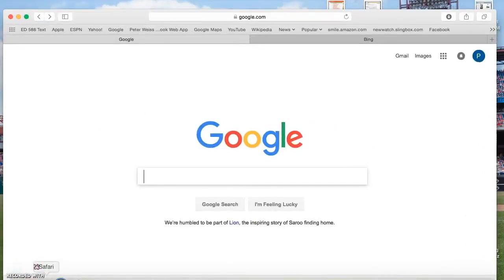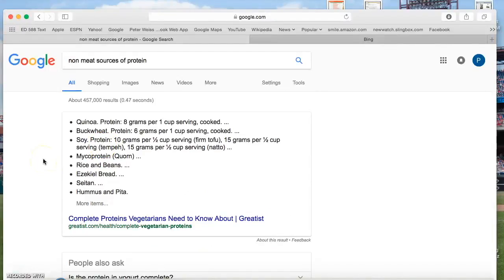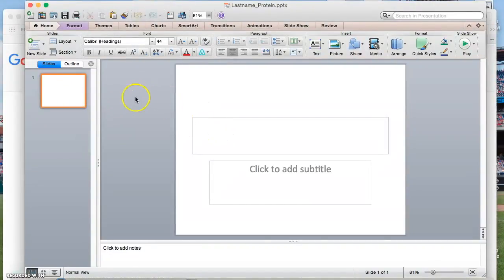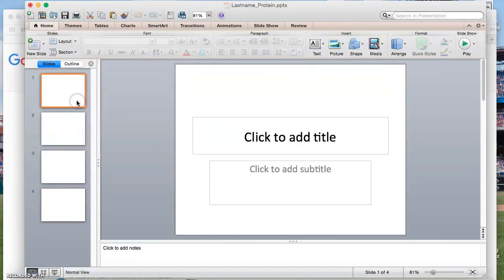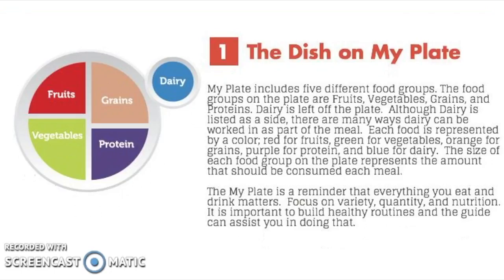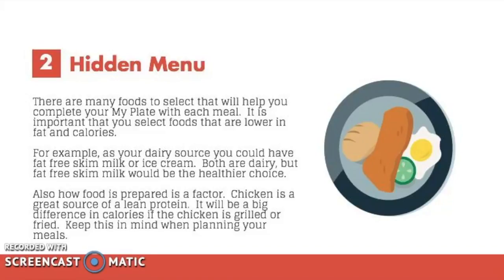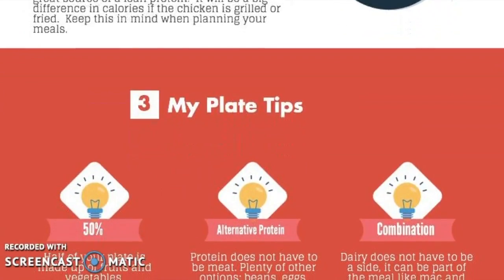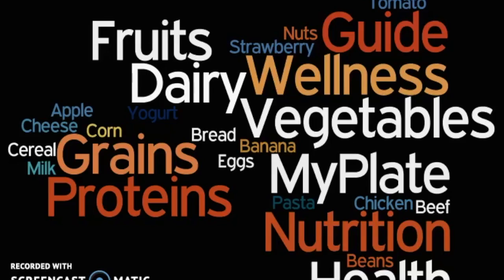u07a01 Weiss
Wellness video for My Plate food guide - Mr. Weiss